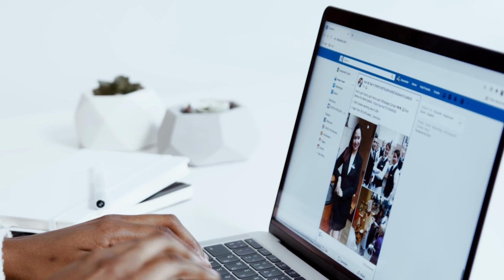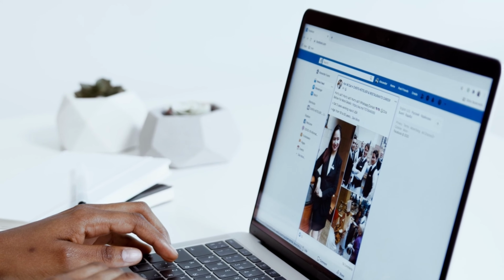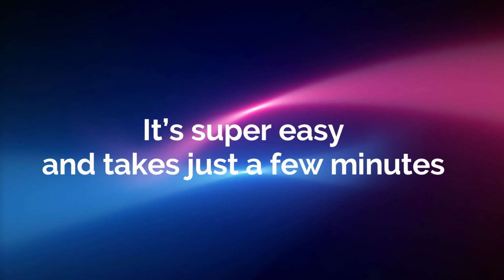How To Lock Facebook Profile 2026 ( Step by Step )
How to Lock Facebook Profile | Step-by-Step Guide to Facebook Profile Lock Update 🔒
Are you looking for a way to secure your Facebook account and protect your personal information? This video provides a step-by-step guide on how to lock Facebook profile using the latest Facebook profile lock update. Whether you are using an iPhone, Samsung, or PC, this tutorial will cover every method to ensure facebook lock profile is enabled on your account.

With the increasing concerns over online privacy, knowing how to facebook profile lock is essential. Many users often ask, "how to i lock my facebook profile?" or "how to i lock my profile on facebook?" In this tutorial, we will answer these questions and show you how to lock facebook profile officially in just a few minutes.

🔹 Why You Should Use Facebook Profile Lock
Enabling facebook profile lock ensures that:
✔️ Strangers cannot see your posts.
✔️ Only friends can view your profile details.
✔️ Your posts remain private and safe.
✔️ It prevents unauthorized users from misusing your photos.

If you’ve ever wondered, "how to lock my facebook profile from my pc?" or "how to lock profile of facebook?" – this guide is for you!

📌 How to Lock Facebook Profile: A Complete Step-by-Step Guide
🔷 Step 1: Open Facebook Settings
To begin the facebook lock profile process, open the Facebook app on your phone or log into your account from your desktop. The steps vary slightly for mobile and PC users.

🔷 Step 2: Navigate to Privacy Settings
Tap on the three horizontal lines (☰) at the top right corner of your screen. Scroll down and select Settings & Privacy, then tap on Settings.

🔷 Step 3: Enable Facebook Profile Lock
1️⃣ Scroll down to "Audience and Visibility" and tap on Followers and Public Content.
2️⃣ Change "Public Profile Info" from Public to Friends Only.
3️⃣ Go back and select Public Post Notifications and change it to "Friends of Friends".
4️⃣ Tap on Profile and Tagging, then select:

Who can post on your profile? → Set to "Only Me".
Enable "Review tags people add to your posts before they appear on Facebook".
5️⃣ Finally, go to Profile Locking and tap "Lock Your Profile".
Once you complete these steps, your profile is successfully locked! This is the most secure method for how to lock facebook profile officially.

🔑 How to Lock Facebook Profile on Different Devices
🔹 How to Lock Facebook Profile in iPhone
1️⃣ Open the Facebook app.
2️⃣ Navigate to Settings & Privacy .. Settings.
3️⃣ Adjust privacy settings under Audience and Visibility.
4️⃣ Tap Profile Locking and enable facebook profile lock update.

🔹 How to Lock Your Facebook Profile Samsung
If you use a Samsung device, follow the same steps as for iPhone. The process for how to lock your facebook profile samsung remains the same.

🔹 How to Lock My Facebook Profile Desktop
For desktop users wondering how to lock my facebook profile desktop, here’s how:
1️⃣ Open Facebook on your web browser.
2️⃣ Click on your profile picture and select Settings & Privacy.
3️⃣ Navigate to Privacy Settings and enable facebook lock profile.

🔓 How to Unlock Profile | Profile Locking in Facebook
If you want to reverse the process and how to unlock profile, go to Profile Locking in Settings and select "Unlock Profile." However, keep in mind that once unlocked, all previous privacy settings will be removed.

For those asking how to lock my facebook profile from my pc, you can follow the same method through Facebook's web settings.

🔥 FAQs: Everything You Need to Know
Q1: How can I lock my Facebook profile permanently?
A: Follow the step-by-step guide above for how to lock facebook profile new update, and your profile will remain locked unless manually changed.

Q2: Can I lock my profile using Facebook Lite?
A: Yes! The method for how to facebook profile lock works for Facebook Lite users as well.

Q3: Is profile locking available worldwide?
A: Facebook is rolling out this feature globally. If you don’t see the option, check for updates to access facebook profile lock update.

🚀 Final Thoughts
Now that you know how to lock profile on facebook, take action and secure your account today! This guide ensures you understand how to lock my facebook profile desktop and on mobile.

00:00 how to lock facebook profile
00:30 how to lock profile on facebook